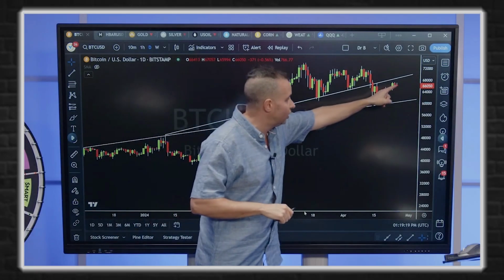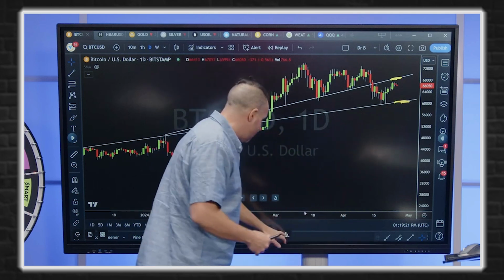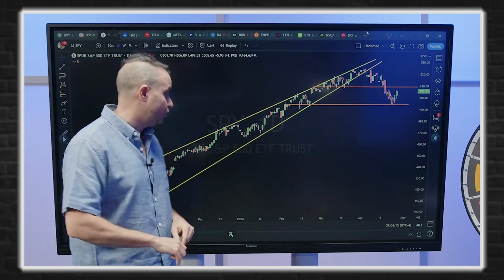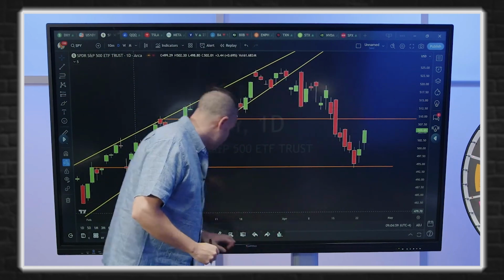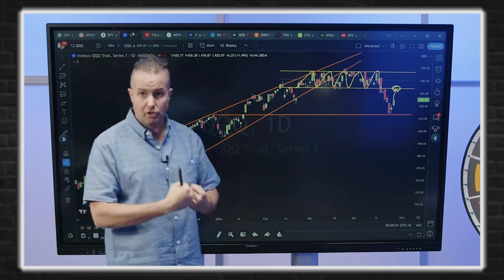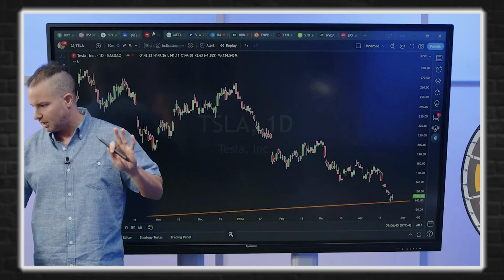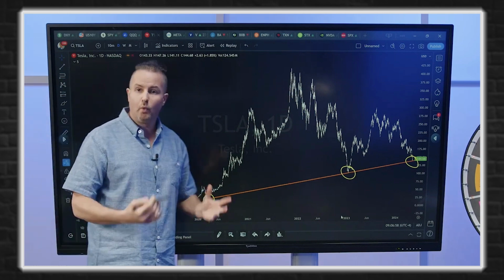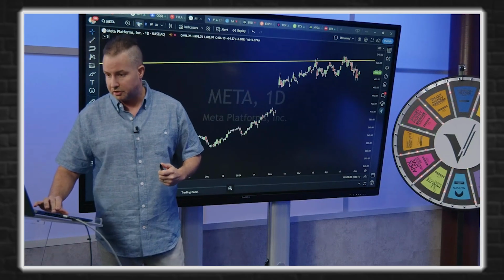Huge! Bitcoin Next Bull Market peak Is About To Come - Gareth Soloway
🔥FREE Daily Analysis & Crypto News In 5-Mins:
Credit: Gareth Soloway
Gareth Soloway, The chief market strategist and co-founder of InTheMoneyStocks.com, and a skilled technical analyst and trader.
In this video, Gareth will share his insights on
Could Bitcoin hit the $75,000 mark soon?
What does the weekly close tell us about Bitcoin’s next move?
Is the cryptocurrency gearing up for a breakthrough?
How does a seasoned trader manage a short position amidst volatility?
Let's join Gareth in this interview about these topics and more.